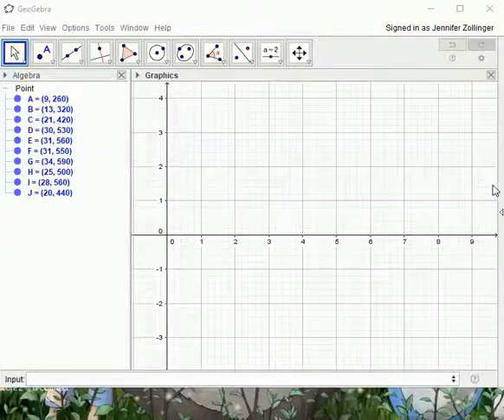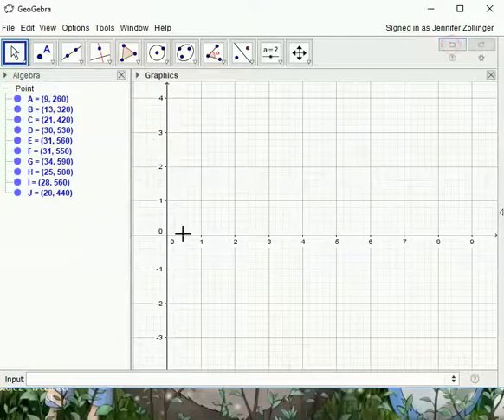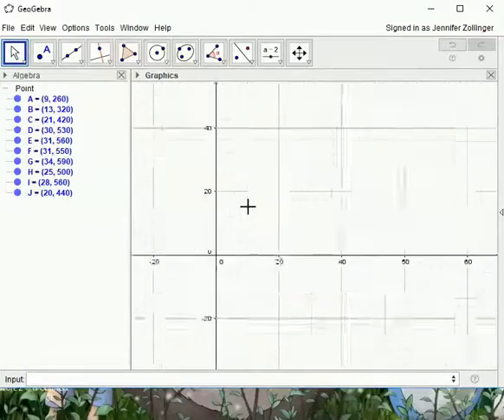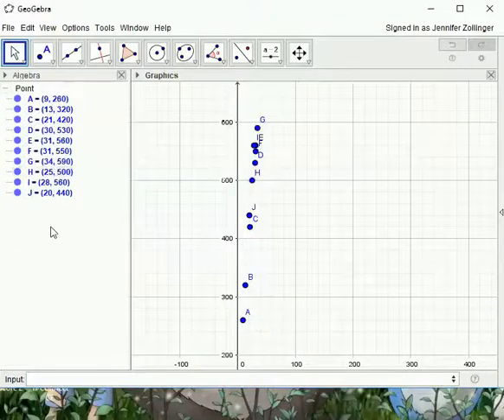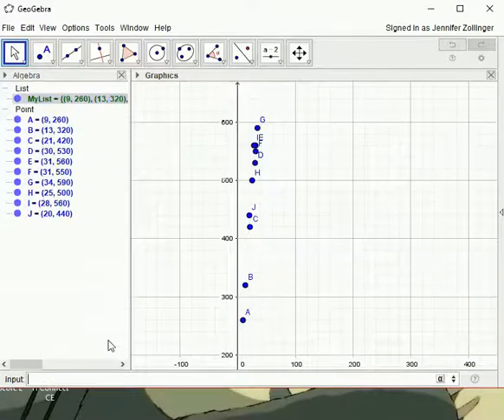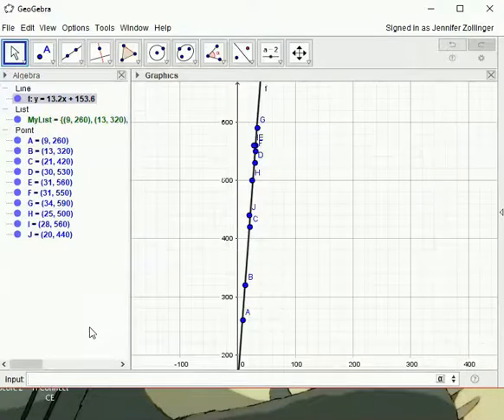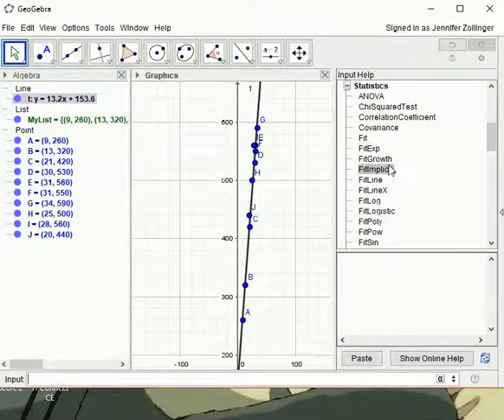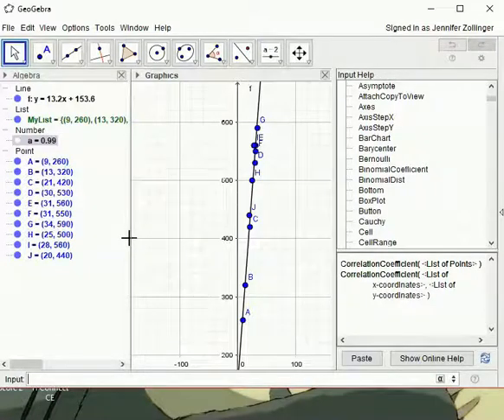Line of Best Fit in GeoGebra